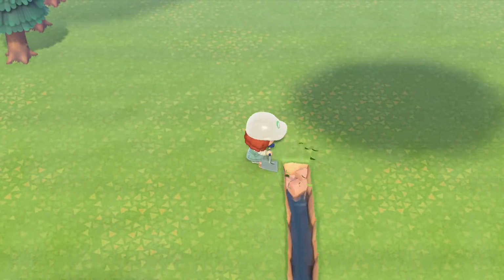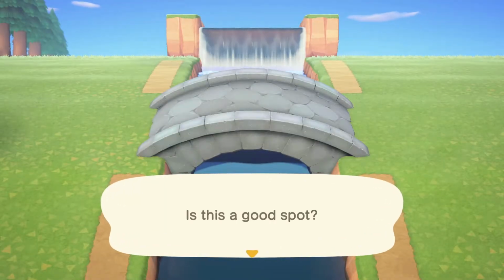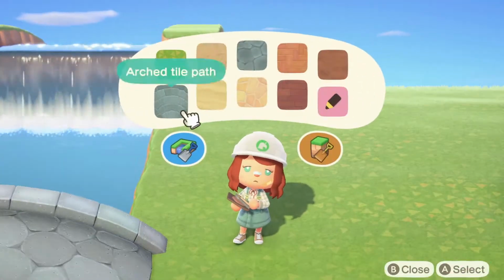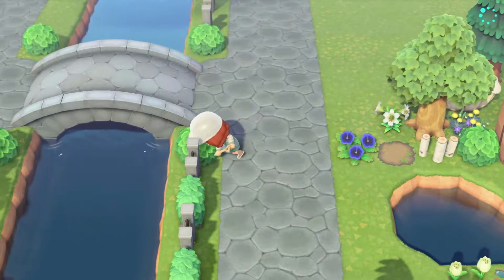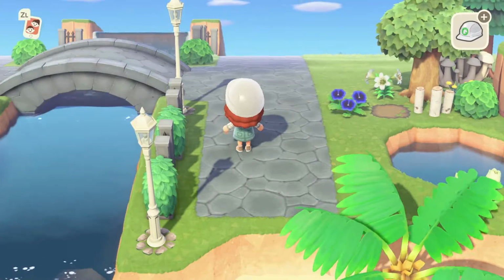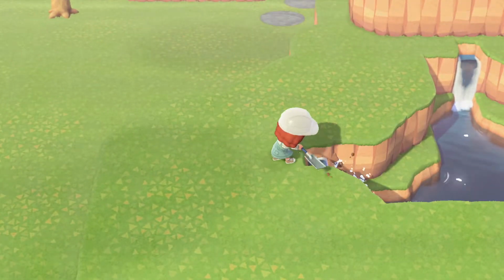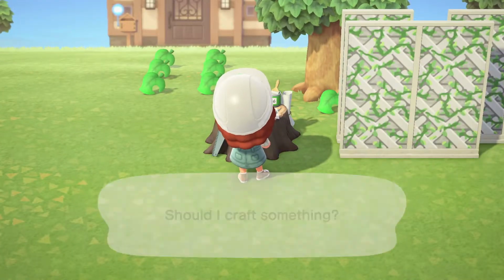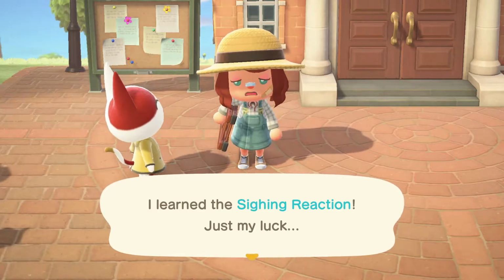Town Centre Canal 🇮🇹☕️ Willow Speed Build | Skyyzie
In todays video, I made use of my south facing river mouth, and created a canal as a city centre point! I'm so excited to start connecting more builds together and make Willow look so pretty with lots of moss & stone! XD

Join the Galaxy for more Let's Plays, Platinum
Trophy Hunting, and ofc laughs & tears!
And some other fun things to come!